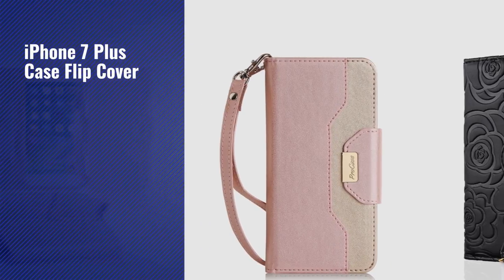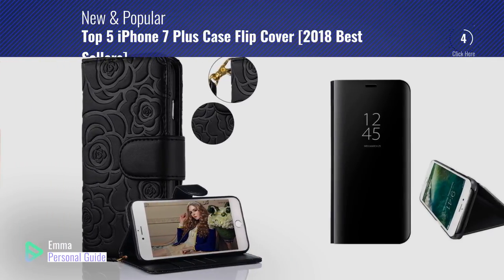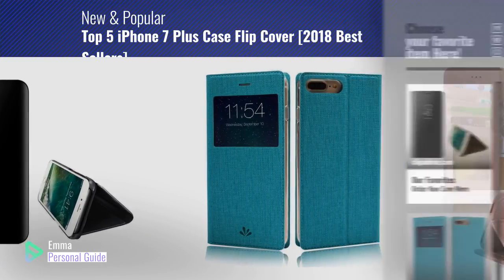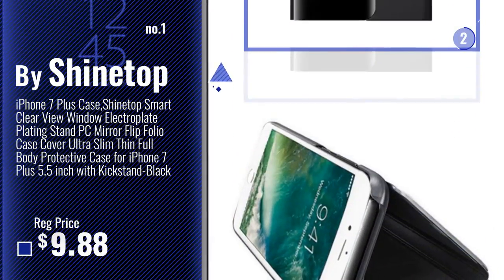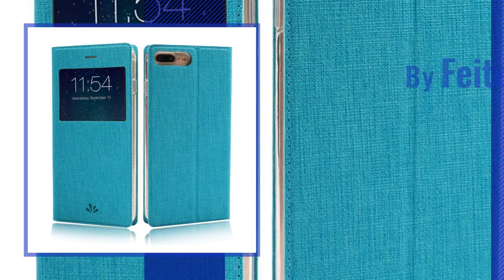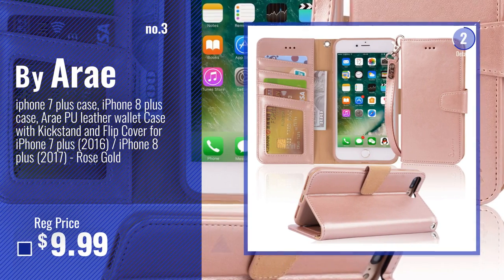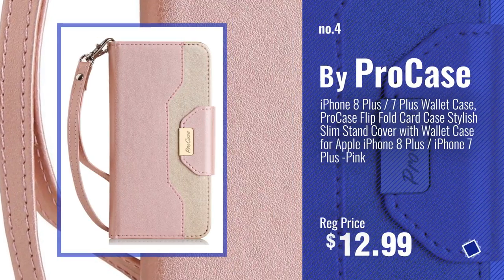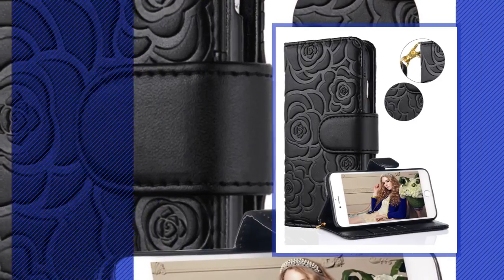Top 5 IPhone 7 Plus Case Flip Cover [2018 Best Sellers]: iPhone 7 Plus Case,Shinetop Smart Clear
New! 2019 Black Friday / Cyber Monday Cases, Holsters & Clips Deals and Updates.

Black Friday / Cyber Monday iPhone 7 Plus Case,Shinetop Smart Clear View Window Electroplate Plating Stand PC Mirror by Shinetop

Black Friday / Cyber Monday Feitenn iPhone 7 plus case Premium Leather PU Flip Wallet Case with View Window Stand by Feitenn

Black Friday / Cyber Monday iphone 7 plus case, iPhone 8 plus case, Arae PU leather wallet Case with Kickstand and by Arae

Black Friday / Cyber Monday iPhone 8 Plus / 7 Plus Wallet Case, ProCase Flip Fold Card Case Stylish Slim Stand Cover by ProCase

Black Friday / Cyber Monday iPhone 8 Plus Case,iPhone 7 Plus Wallet Case,FLYEE Premium Flip Wallet Leather [Emboss by FLYEE

Black Friday / Cyber Monday iPhone 7 Plus Case,iPhone 8 Plus Case,Magnetic Wallet Case Lightweight [Kickstand] Flip by Firefish

Black Friday / Cyber Monday For iPhone 7 Plus / iPhone 8 plus Case,WenBelle [Blazers Series]Stand Feature,Premium Soft by WenBelle